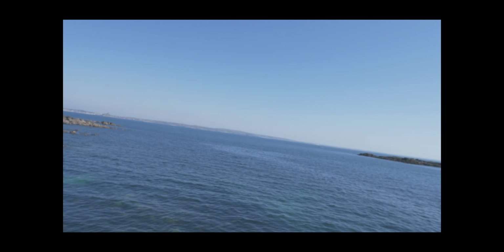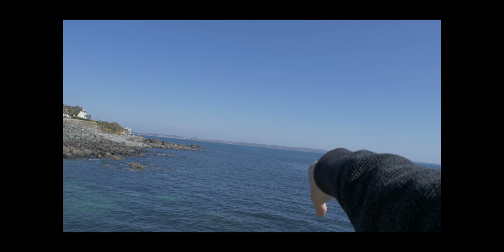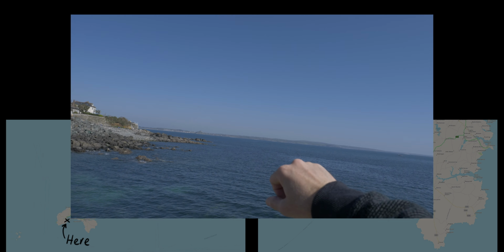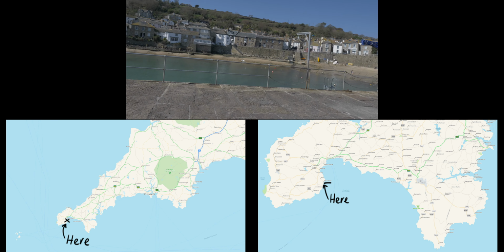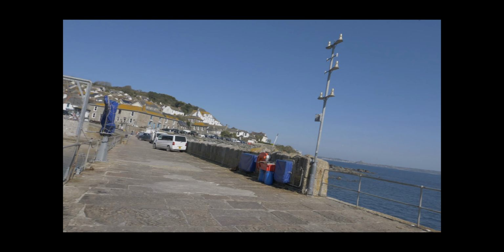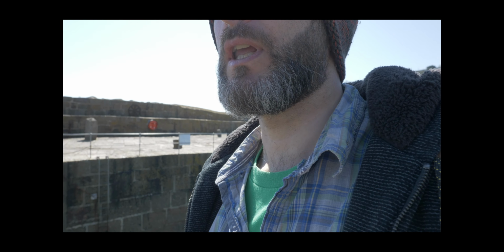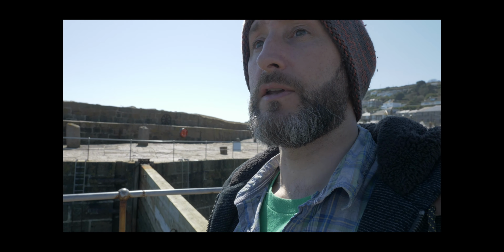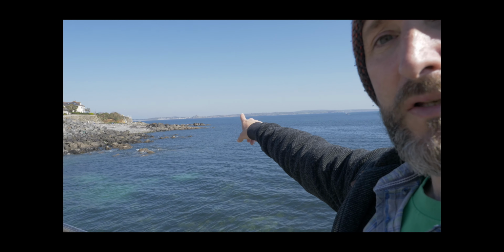Mousehole Cornwall - A look around this beautiful Cornish village.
Available in 4K
Mousehole is a very pretty little fishing village in Cornwall,
Not too far from lands end, and a couple of miles south of Penzance on the shore of Mount's Bay.
You can see St Michael's Mount from Mousehole, another great location for photography and touring.

Access is a bit of a pain, but worth the trip. :)

For the camera gear heads-
This was shot in 4K Slog2 on the Sony a7iii, (Canon/Sigma lenses)
And with my Phantom 4 pro (I forgot my DJI ND filter :( so there is a slight wobble due to high shutter speed. )